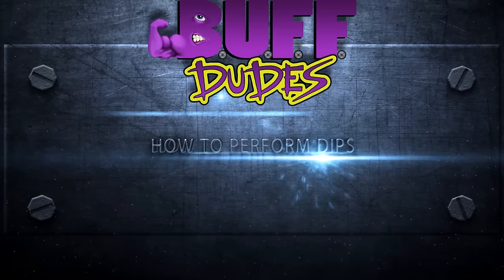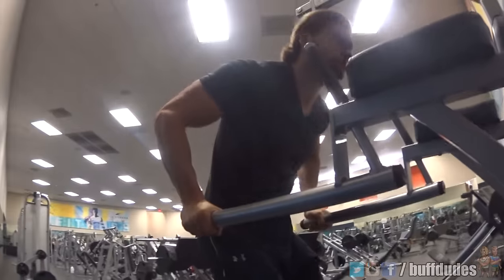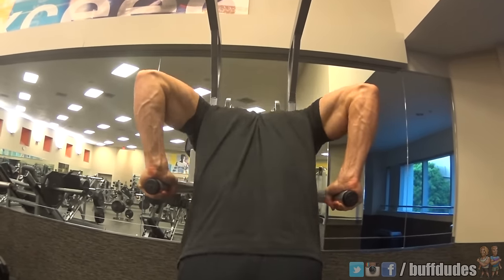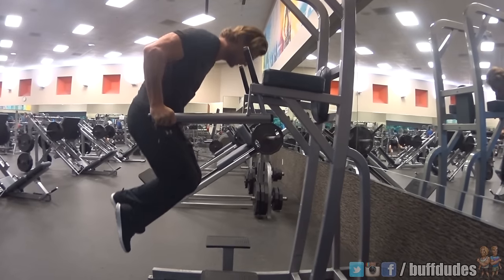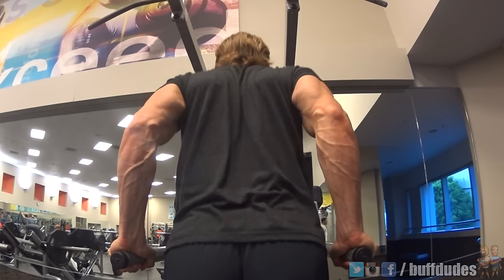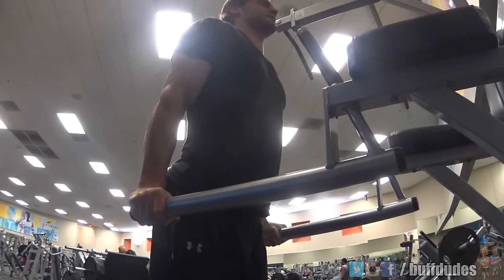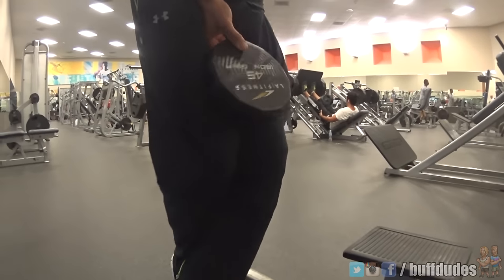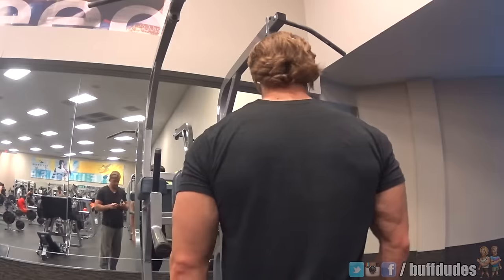How To Do Dips - Chest & Triceps Exercise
Dips are an amazing upper physique exercise which can be performed with great results using your own body weight. With slight variations in form Dips can focus on either working the TRICEPS or the CHEST.

So you want to focus on hitting the LOWER CHEST FIBERS? Chest Dips can be a perfect exercise for you.

Grasp the bar with a slightly wider than shoulder width grip, leaning forward and letting your elbows flair out while bringing your body down till you feel a stretch in the chest. Push through your chest extending your arms stopping just before locking your arms. Bend your knees and engage your core to help with swinging back and forth and to help with keeping the proper position and form. Keep the shoulder blades tight together while performing the movement.

You want a great compound movement to help build big and strong TRICEPS? With a few alterations to chest dips you'll be able to do just that.

*BUFF DUDES, TRANSFORM!*

Grasp the bars with a slightly wider than shoulder width grip with the arms fully extended, keep the elbows tight to the body and your body upright. Bend at the elbows, lowering your body till the upper and lower arms are at a 90 degree angle and push through the triceps till you reach full extension flexing the triceps at the top position. Don't lower your body to low where you feel to much stress in the shoulder joint, instead, focus on the lockout and contraction of the triceps at the top position.

And if your own body weight doesn't seem to be doing it for you when working chest or triceps, feel free to leg-hug a dumbbell or use a weight belt for some extra pounds.

GOOD LUCK, DUDES, WE BELIEVE IN YOU.

Buff Dudes / Fitness / How to Perform Dips for Chest & Triceps
Shot/Edited/Voice-Over by: Hudson
Starring: Brandon